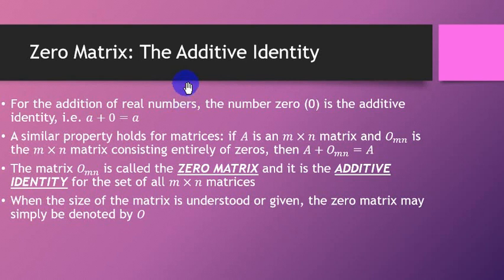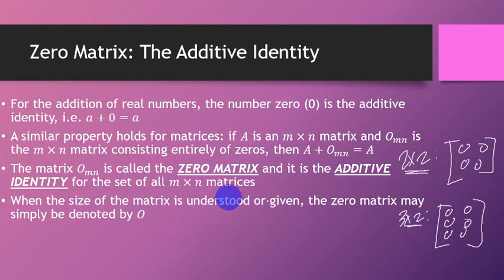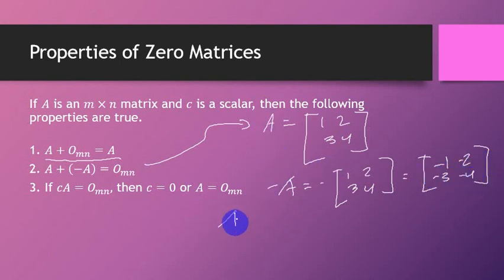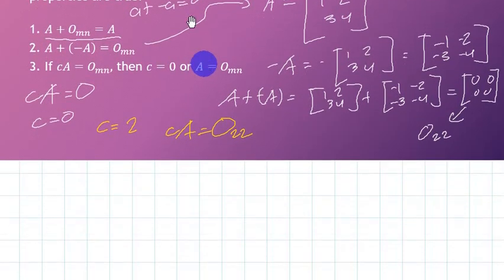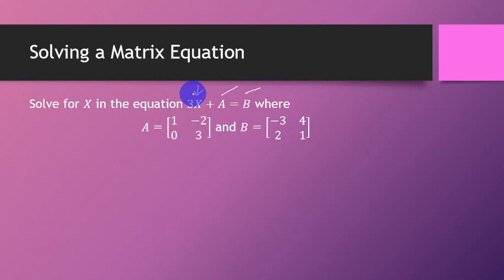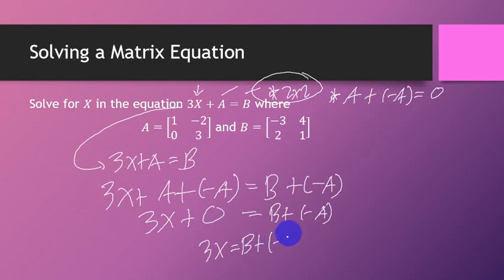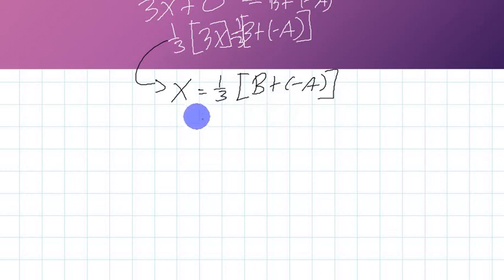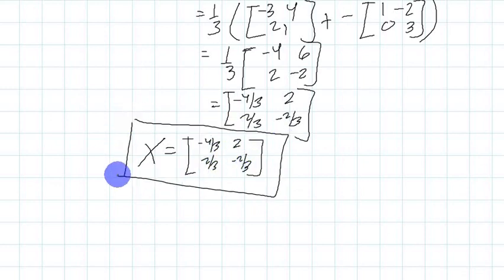Properties of Matrix Operations: The Zero Matrix and Solving Matrix Equations